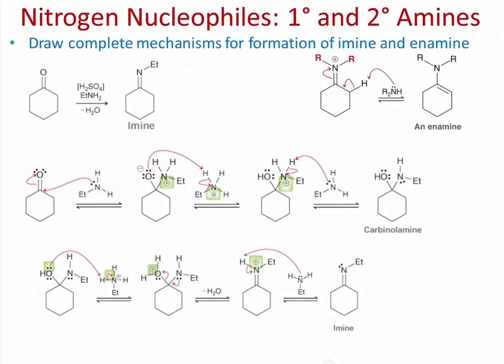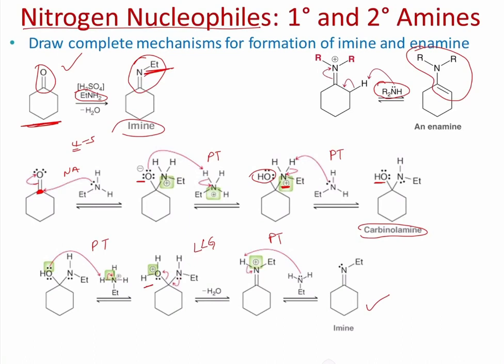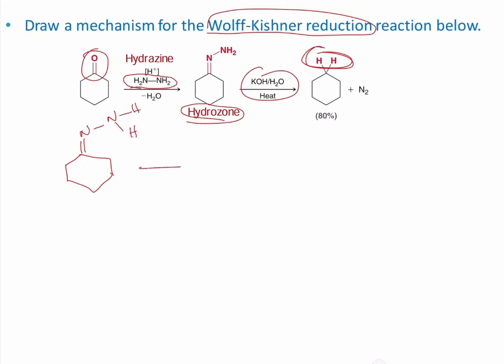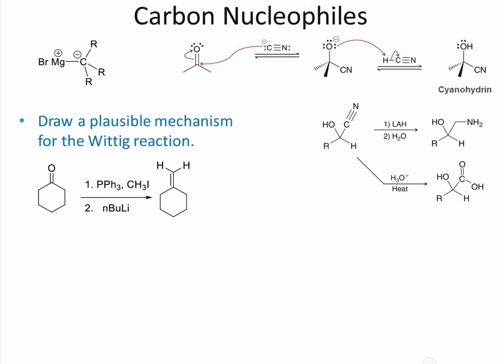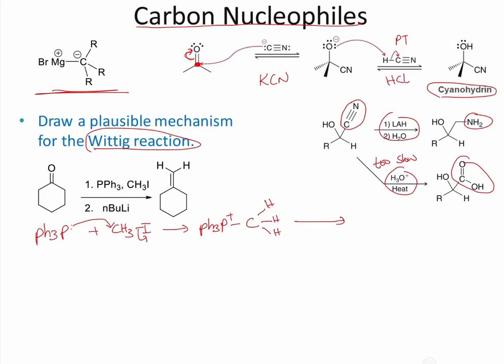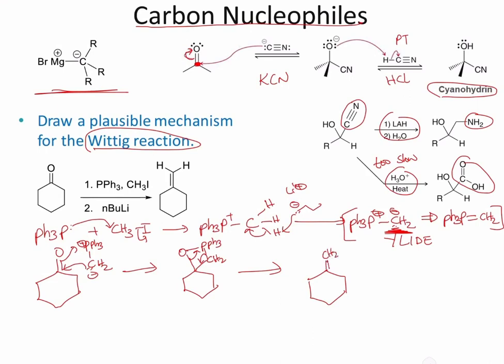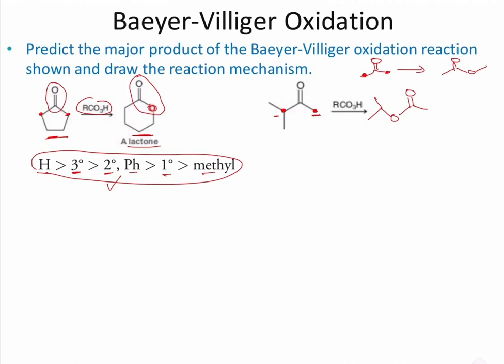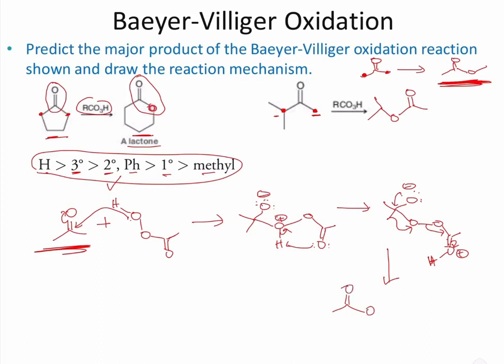Chapter 19 Nucleophilic Addition Nitrogen and Carbon Nucleophiles